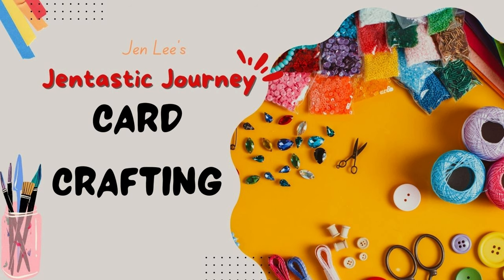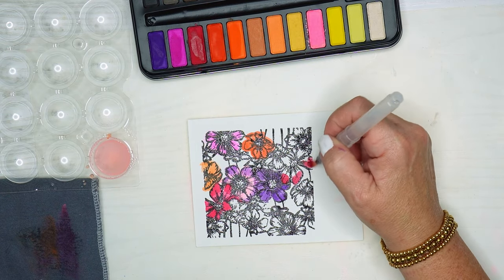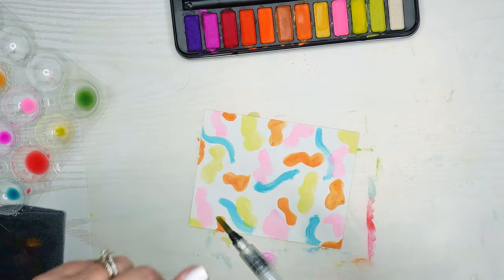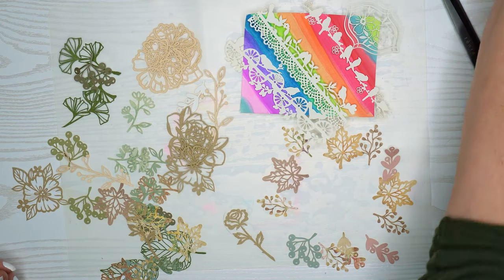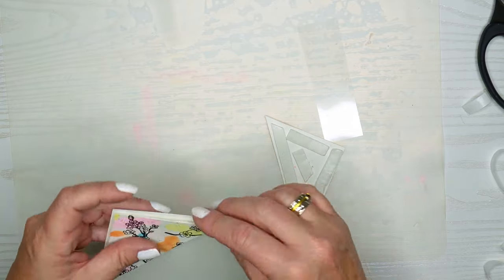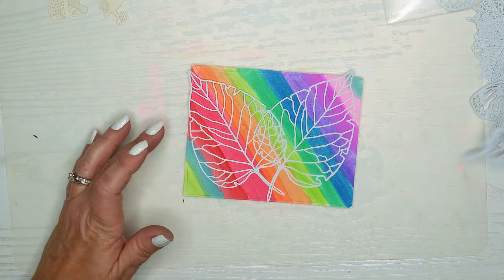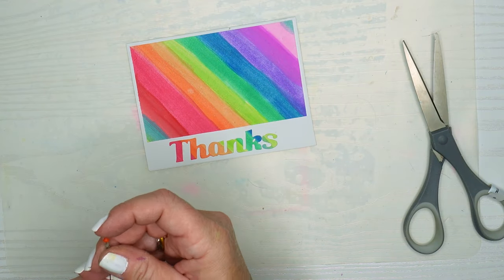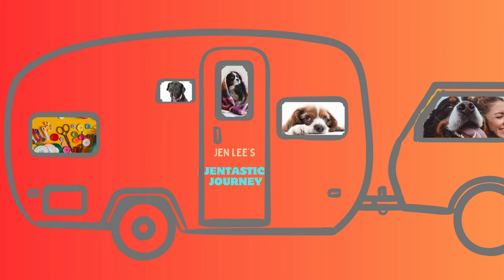Card Making Fun With Watercolors!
Let's create beautiful, easy background designs for card making using watercolor paints, and design several finished diy cards.

Water Color Paint Set (Similar):

Paper Cut Outs (Similar):

Crafting Tweezer:

Ranger Multi Medium Matte Finish Glue:

Bearly Art Precision Craft Glue:

We R Memory Keepers Precision Press:

Tim Holz Scissors:

Removable Scotch Tape:
Double Sided Craft Tape